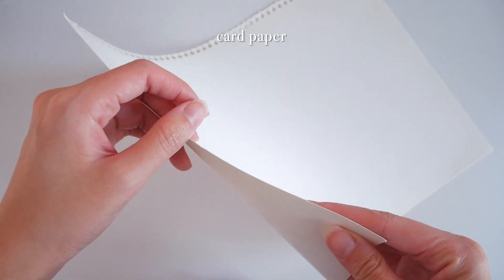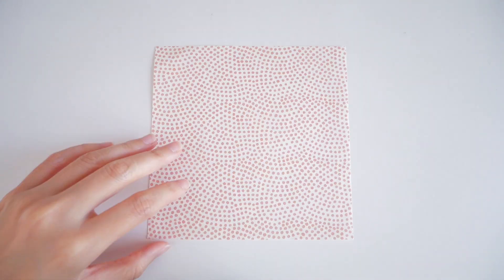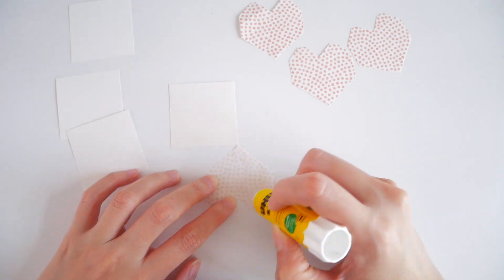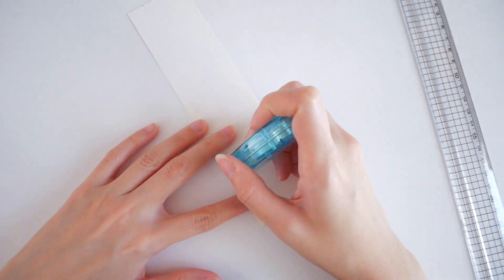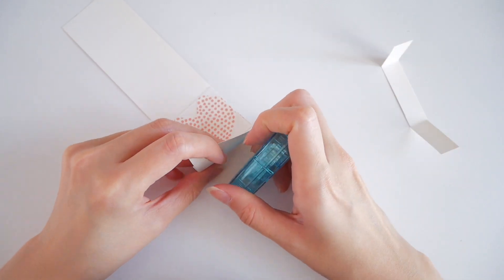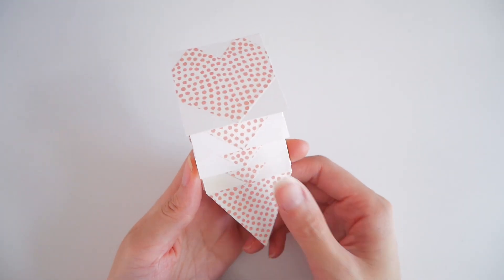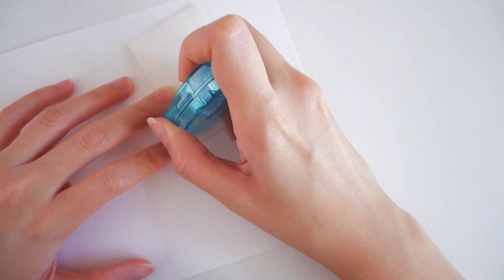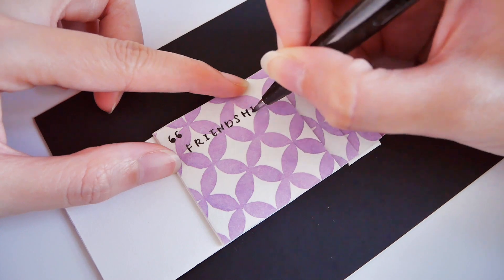♡ Valentine's Day Card DIY Tutorial | aesthetic waterfall cards for your soulmate or bestie!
👋🏻 HAY!
I've been obsessed with these waterfall cards recently - and I realised that they are perfect as Valentine's Day cards for your significant other or BFFs 💕
Enjoy this simple tutorial and if you do recreate this project, feel free to tag me on IG at @hay.studio so that I can have a peek 👀

Patterned papers - Daiso
Pentel brush sign pens
Blank cards
Glue tape
Glue stick

Musictree for You / A Morning Walk / Garden in May